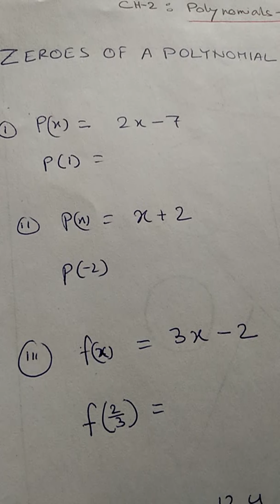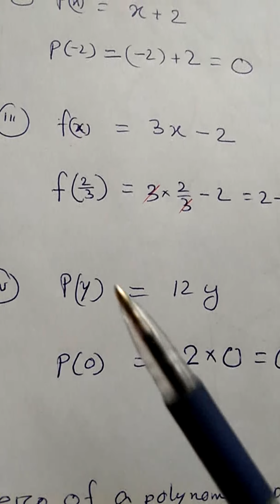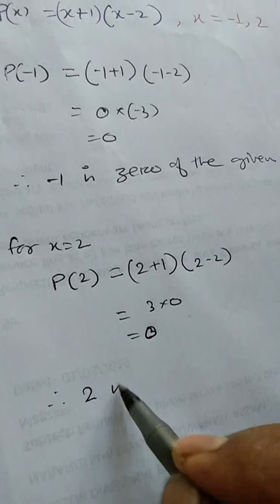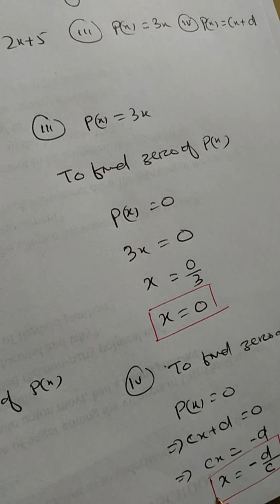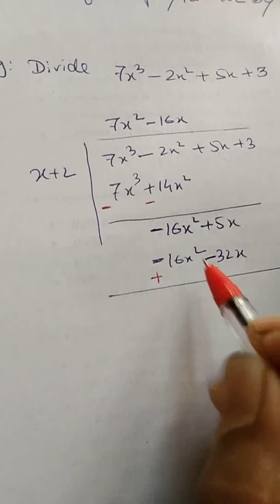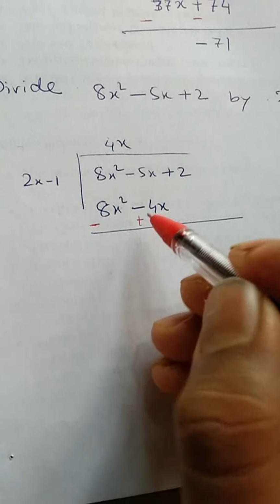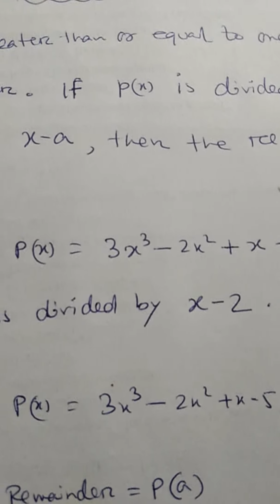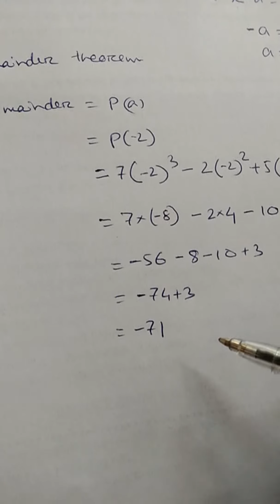IX-Ch2-Polynomials_02_Remainder Theorem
Zeroes of Polynomial, Remainder Theorem